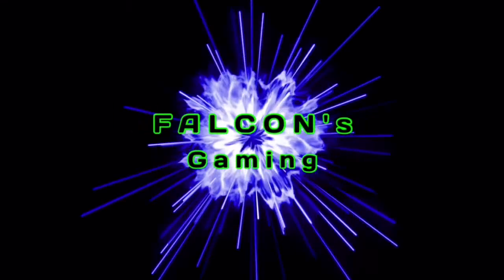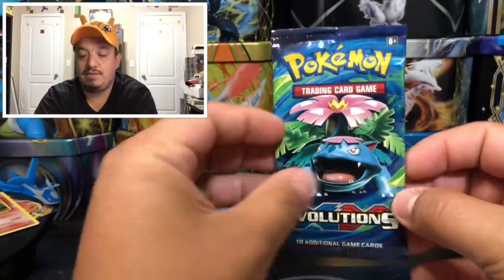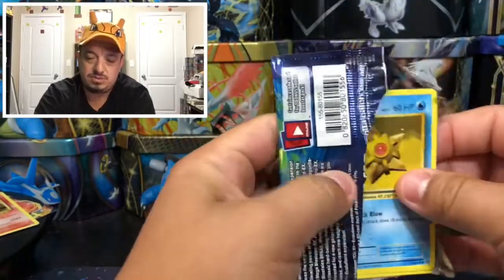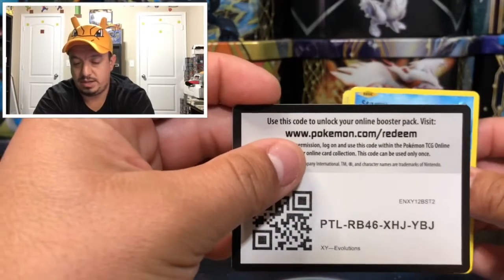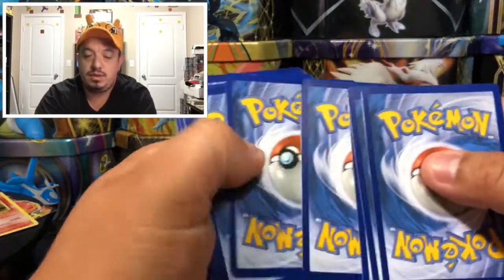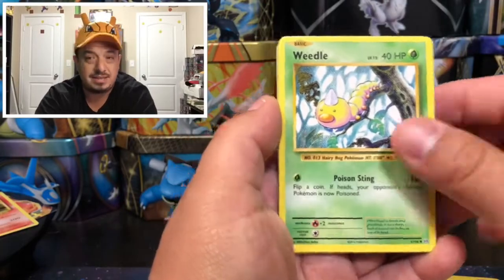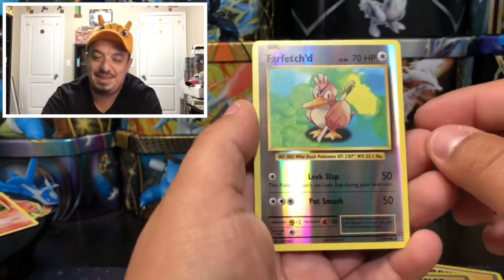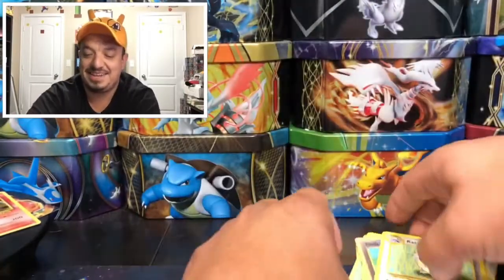EARLY BIRD POKEMON OPENING #36 EVOLUTIONS BOOSTER PACK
In today's Early Bird opening #36 we have a EVOLUTIONS  Pokemon booster pack!!

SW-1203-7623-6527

Intagram.